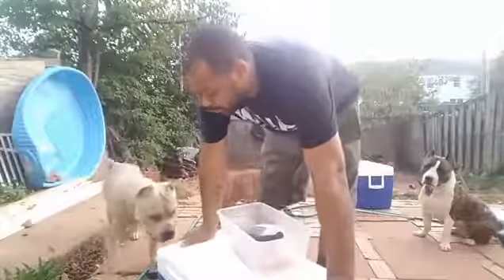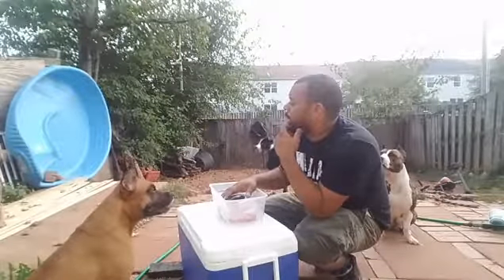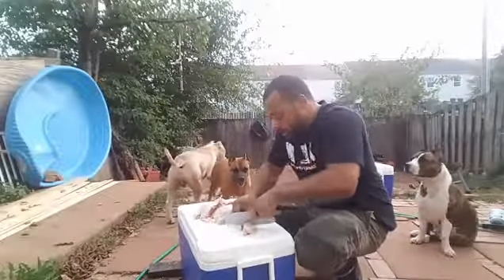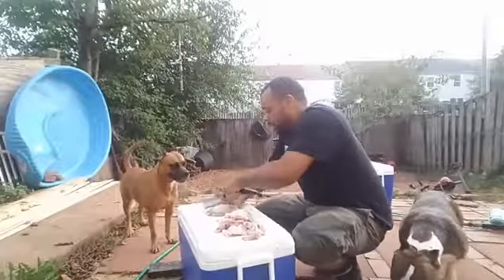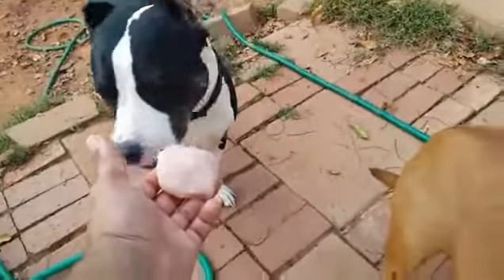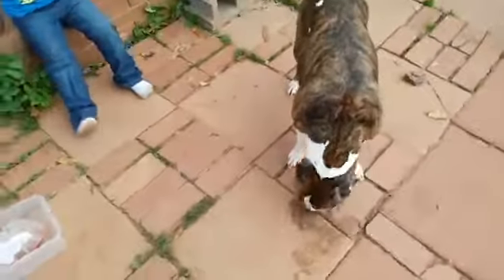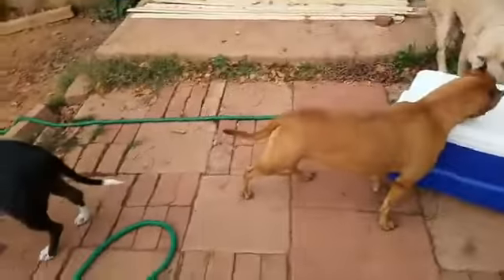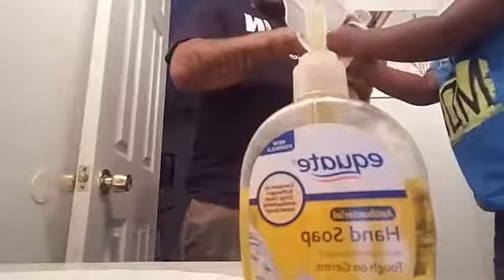THE COUNCIL PRESENTS NOVACAIN KENNELS RAW FEEDING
RAW FEEDING